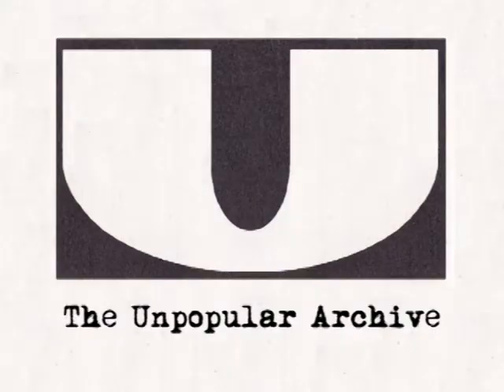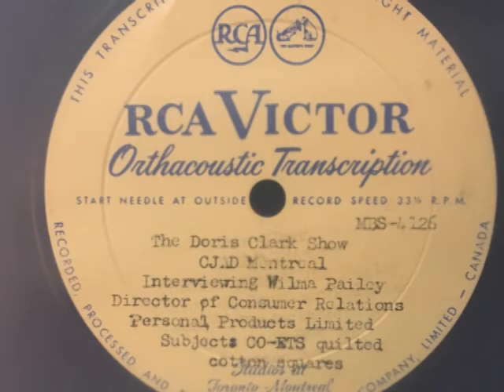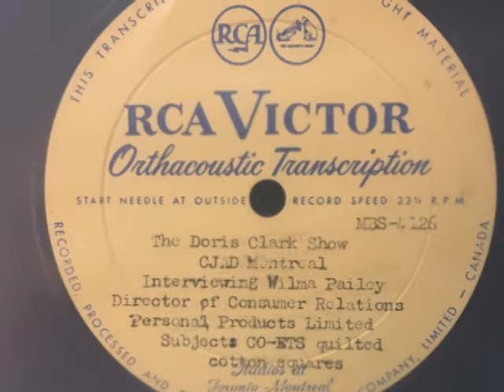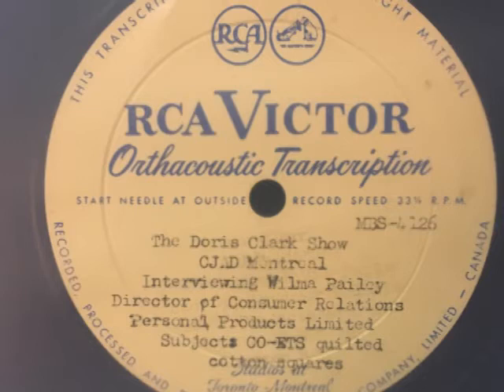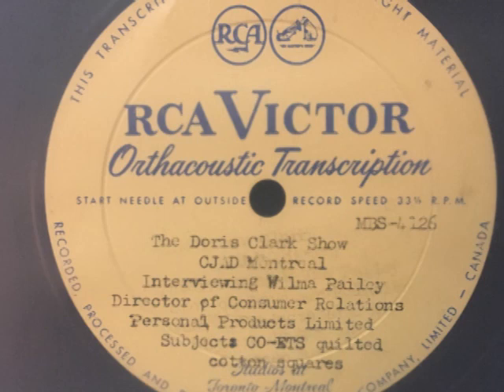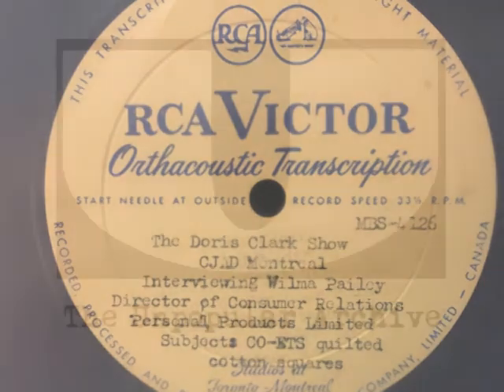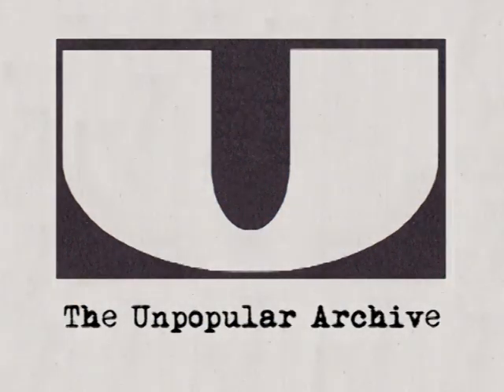Vintage ASMR Doris Clark Show "Co-ets" CJAD (1960s)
Popular Montreal media personality Clark invites Miss Wilma Paley to talk about Co-ets quilted cotton pads, and beauty techniques more generally.

Home transfer from acetate original.